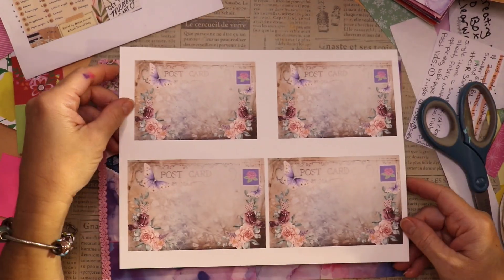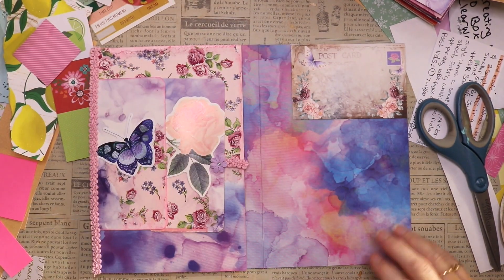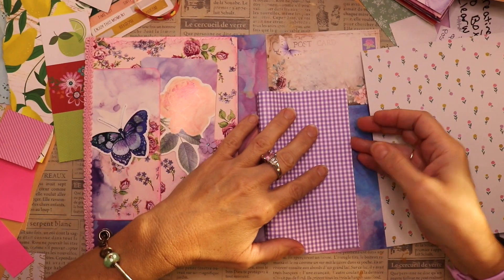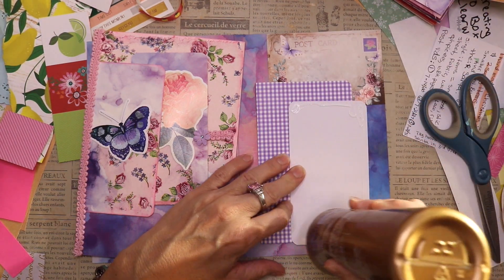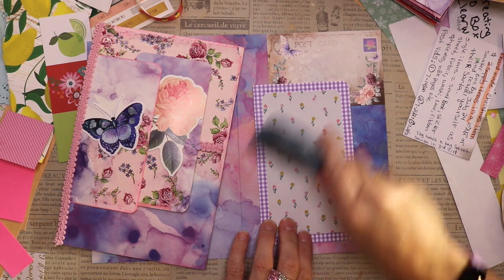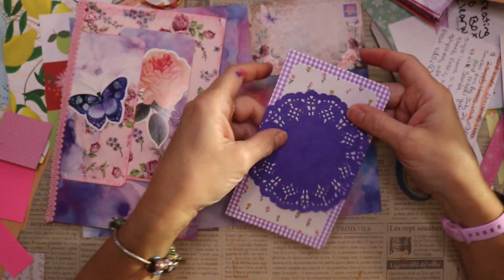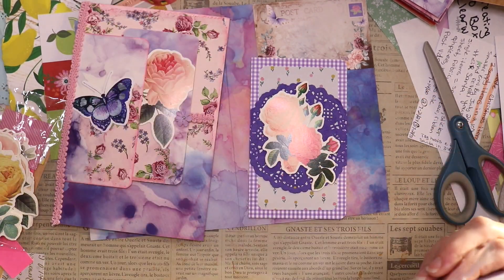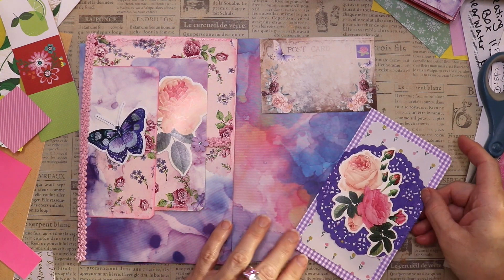junkjournaljuly 2023 Day 27 POSTCARD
Hi Friends! Welcome to Day 27 of Junk Journal July 2023, hosted by @megjournals and @GetMessyArt .  The prompt is POSTCARD. I made some postcards that would work with the spread. I have decided to do a little giveaway and share these postcards. I hope you can join me today and each day this month for this fun collab.  Feel free to join in and use the hashtag. You can also post on Instagram as well. It will help me but won't cost you anything extra 💖

GRABIE:
Grabie Scrapbooking Subscription Box
Grabie Complete Scrapbooking Kit
Other Grabie Supplies